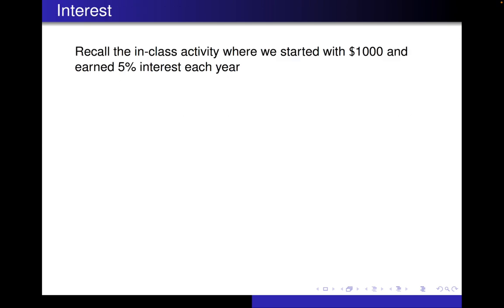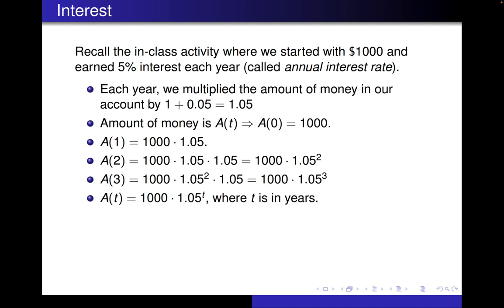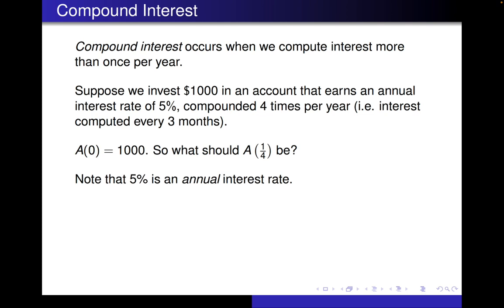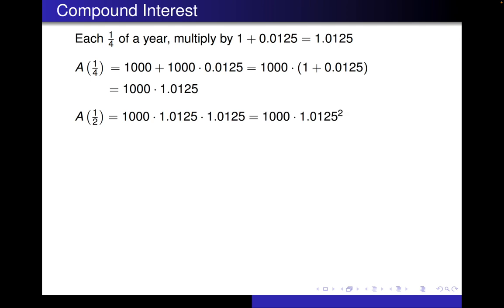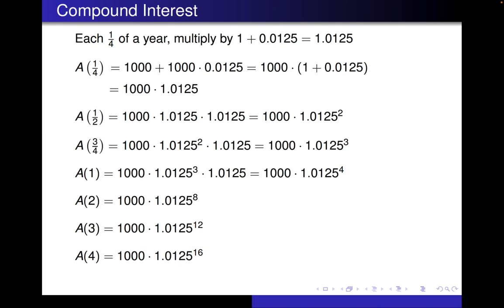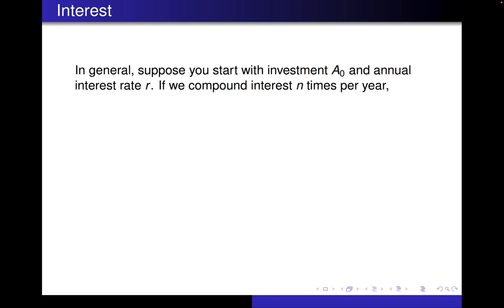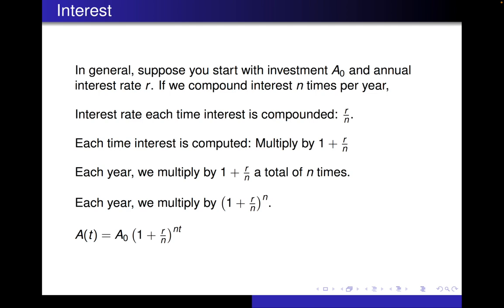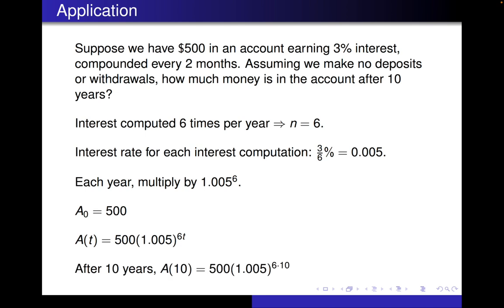Compound Interest (Section 3.3)